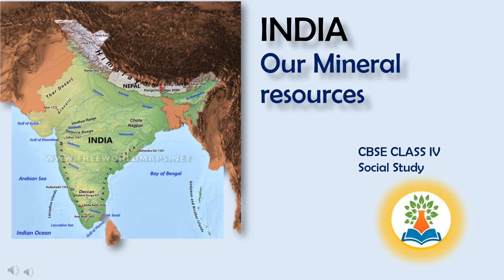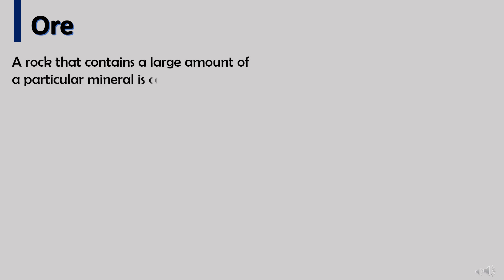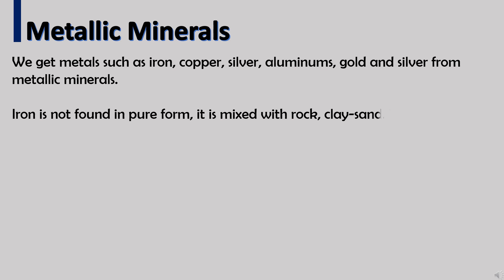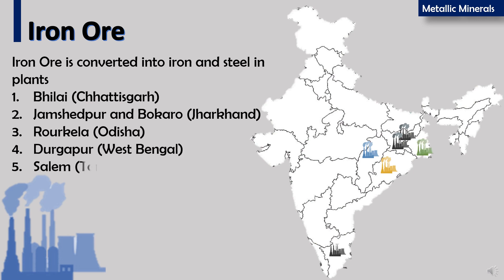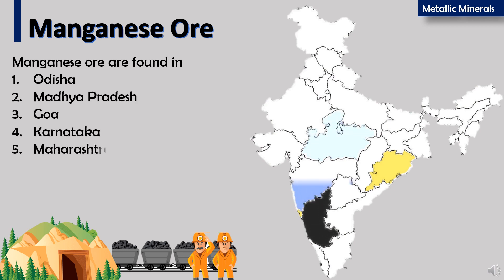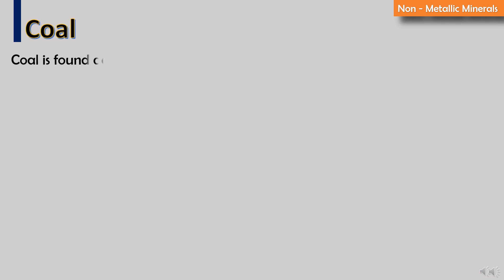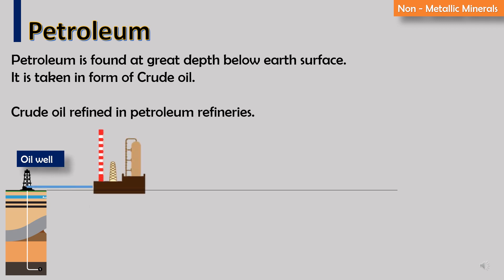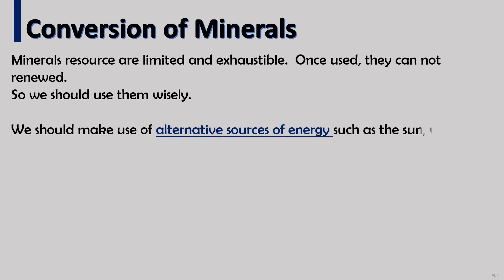CBSE |NCERT |CLASS IV | Social Studies | Our Mineral resources | INDIA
CBSE| NCERT| CLASS 4 | Social Studies | Our Mineral resources | INDIA | 2020

a) Resource type
 i) Natural resource
 ii) Minerals
b) what is ore?
c) Types of Minerals
 i) Metallic Mineral
    Iron
   Copper
   Maganese
    Gold
     Diamond
ii) Non-Metallic Mineral
    Coal
    Petroleum
    Natural Gas